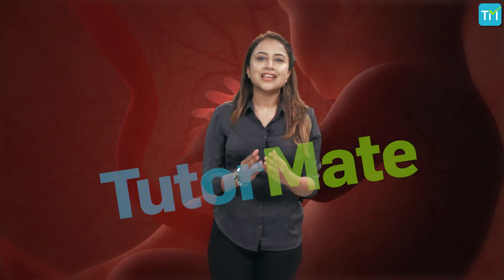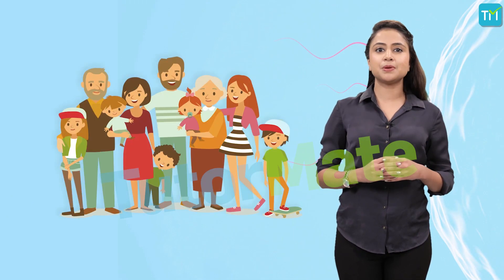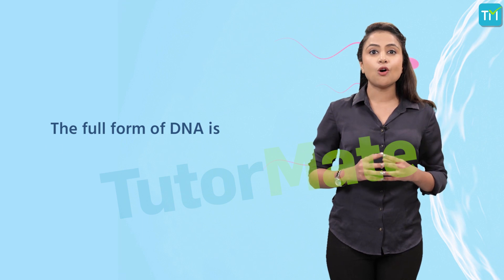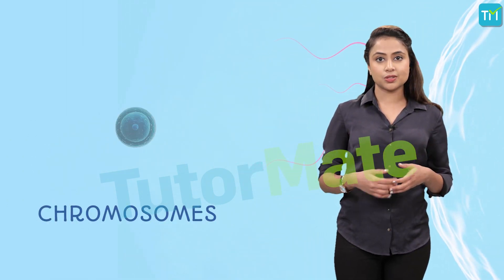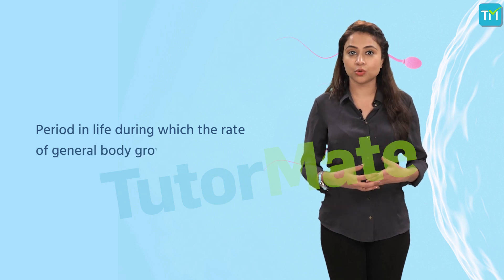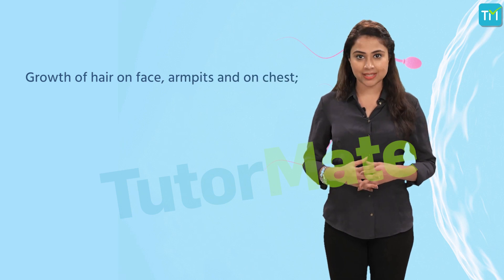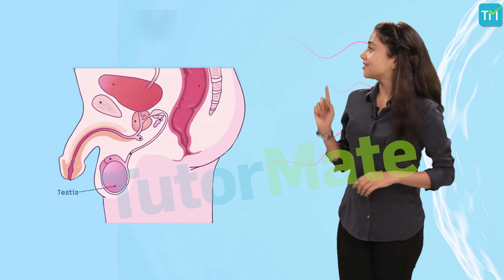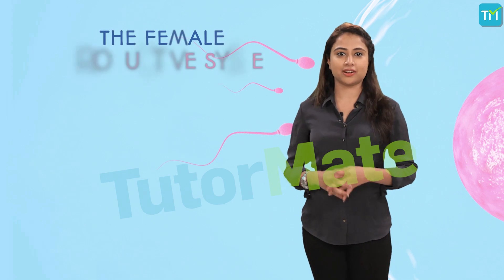How do Organisms Reproduce? Science Biology Chapter 8 (Reproduction) CBSE (NCERT) Class 10 (X)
This is the video of the eighth chapter (Chapter 8) of Class 10 Science – How do Organisms Reproduce?

The topics that are covered in this video are listed here: We first take up a topic to answer Do organisms create exact copies of themselves? Here, we shall see The Importance of variation as well. The next topic that we see is about the Modes of Reproduction used by single organisms. The various modes that will be covered in the video are Fission, Fragmentation, Regeneration, Budding, Vegetative Propagation and Spore formation. After these modes we shall see an interesting topic of Sexual reproduction. Here we shall answer an age old question of Why the sexual mode of reproduction? In this topic, we shall see the Sexual reproduction in flowering plants as well as Reproduction in human beings. In reproduction in human beings, we see an in depth analysis of the Male reproductive system and the Female reproductive system. We shall also see What happens when the egg is not fertilised? And end with learning about Reproductive health which is very crucial.

to learn more about How do Organisms Reproduce? and Tutor Mate.